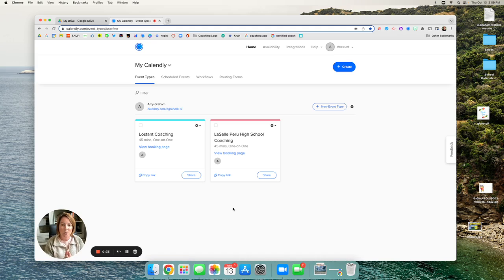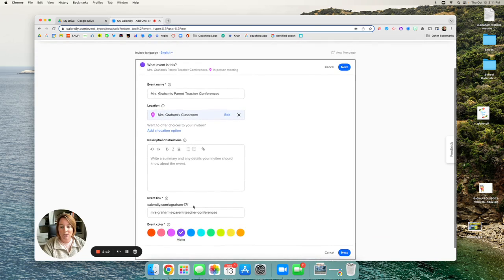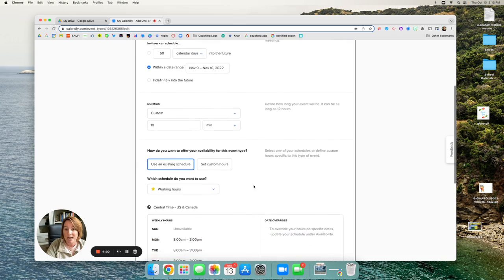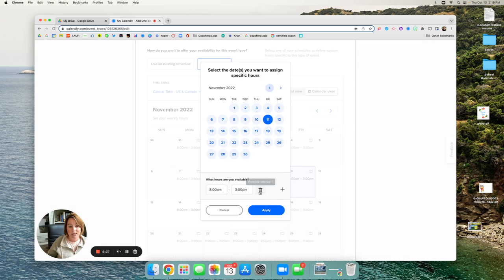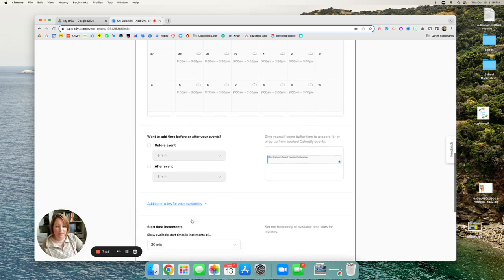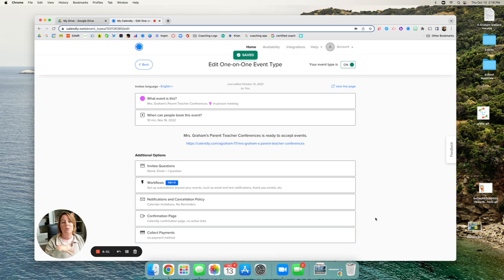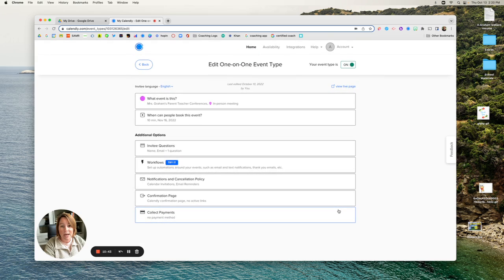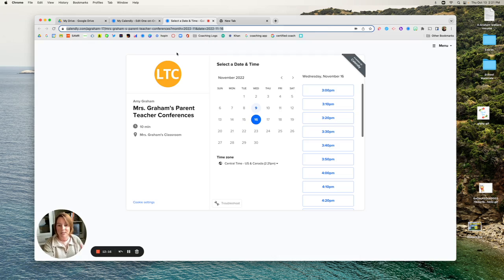How To Calendly: Parent Teacher Conferences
A how-to video for using Calendly as a parent teacher conferences sign-up tool